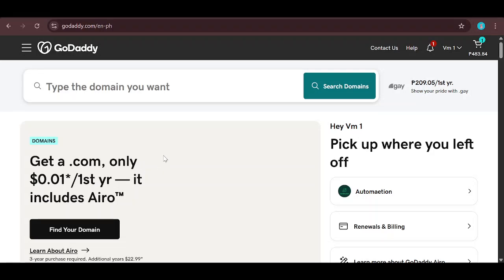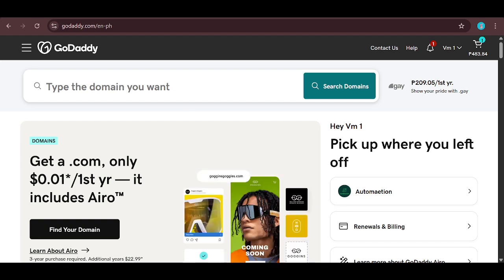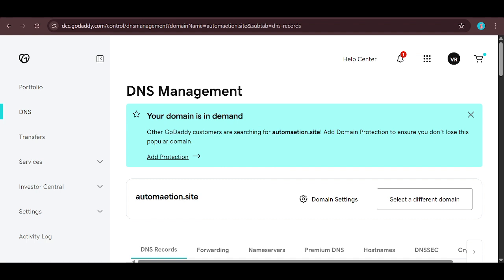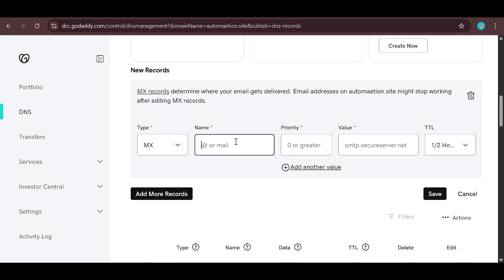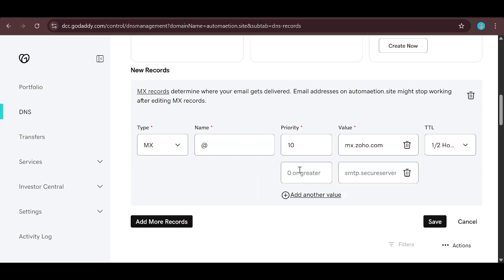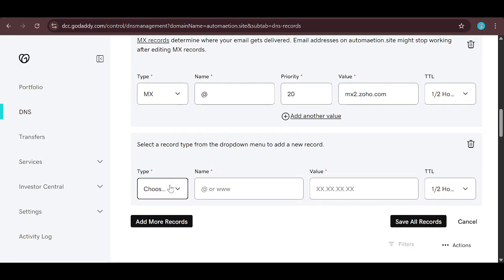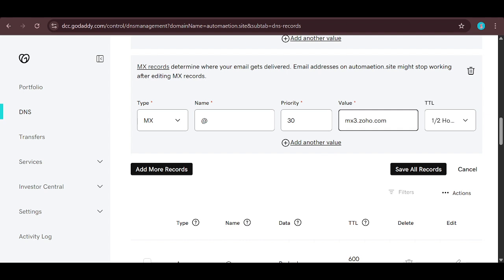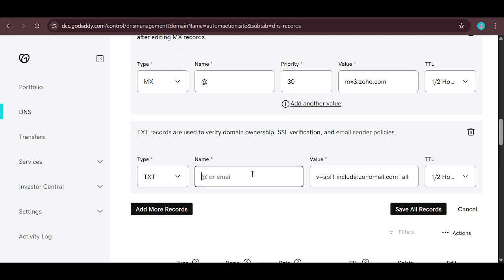How to Connect GoDaddy Domain to Zoho Mail 2026 (Easy Integration)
In this professional tutorial, you’ll learn how to efficiently connect your GoDaddy domain to Zoho Mail, enhancing your email management experience. Whether you’re setting up a new domain or integrating your existing one, this video will guide you through the necessary steps with clarity and precision, ensuring that you get everything up and running smoothly.

By following along, you will acquire the skills needed to complete this process without any hassle. Watch till the end to unlock the full potential of your domain management and email solution.